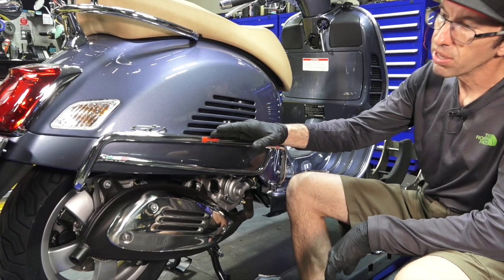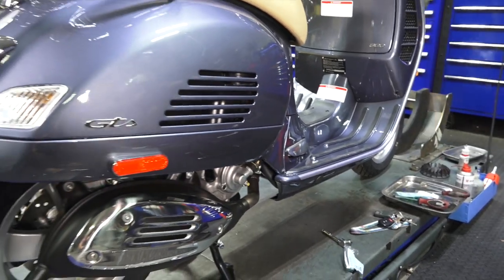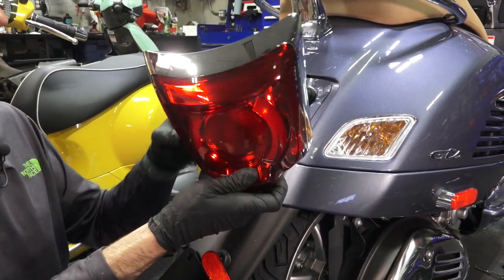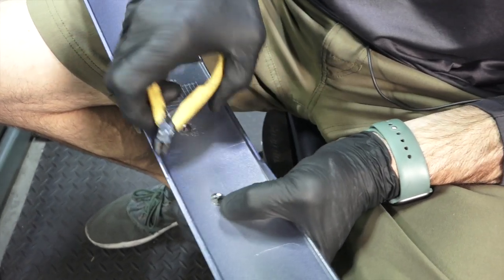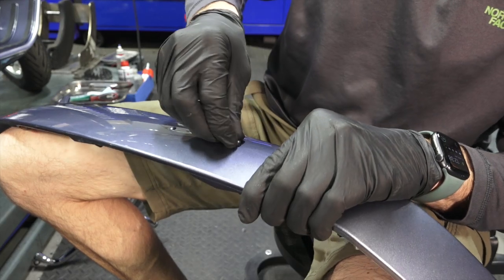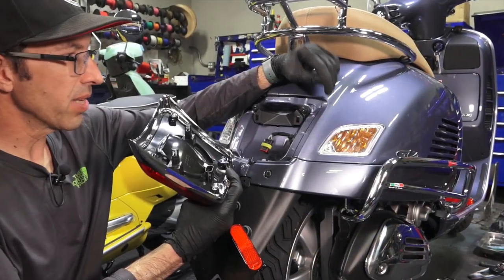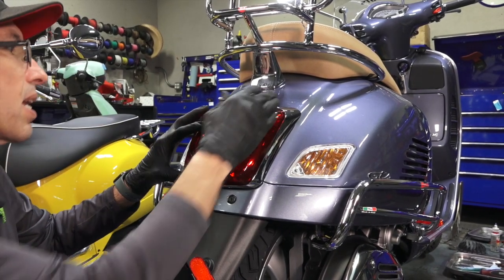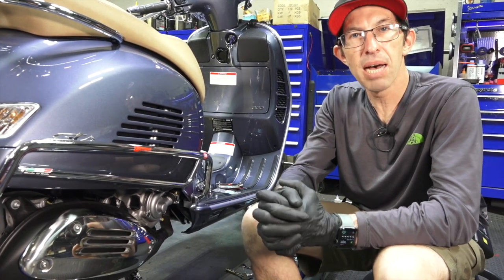How To Install New Faco Rear Crashbars on Vespa GTS HPE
Installation of New Faco Rear Crash Bars specifically for 2020 and later Vespa GTS GTV Super & Supertech HPE GTS12F-HPE  Featuring RPLUGS